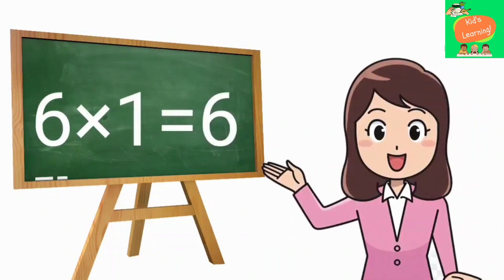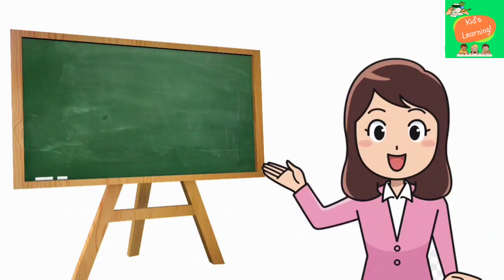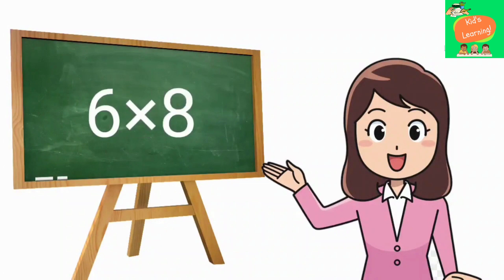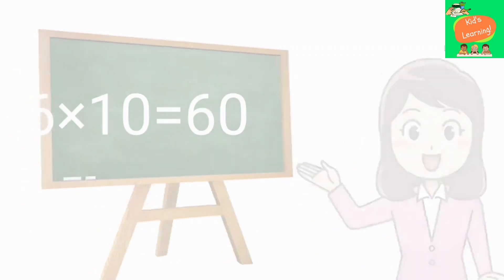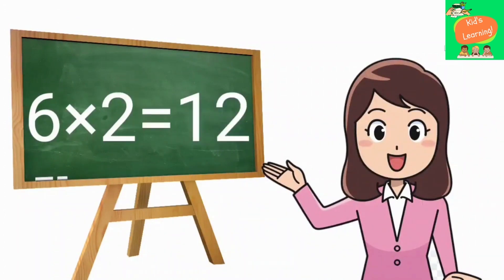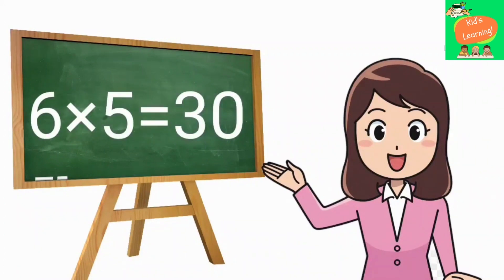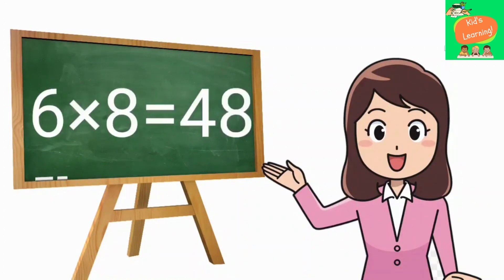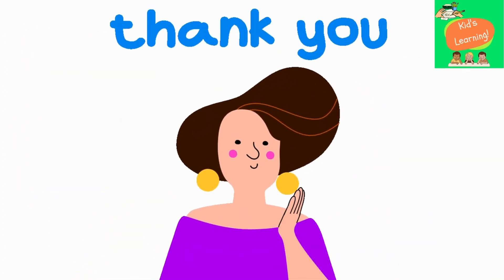TABLE OF 6 FOR KIDS | MULTIPLICATION OF 6 IN ENGLISH | TABLES FOR CHILDREN | What is the table of 6?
In this video you will learn the table of 6. SEE IT REPEAT IT.

Video highlights-
How do you write the multiplication table of 6?
What are the multiples of 6?
How do you learn table of six for kids?